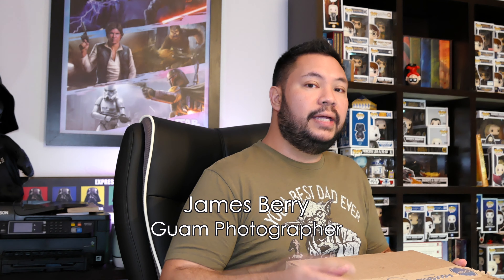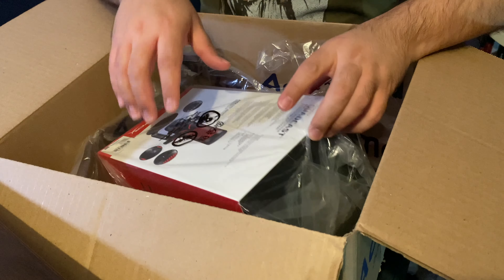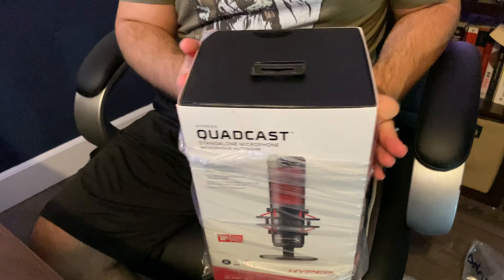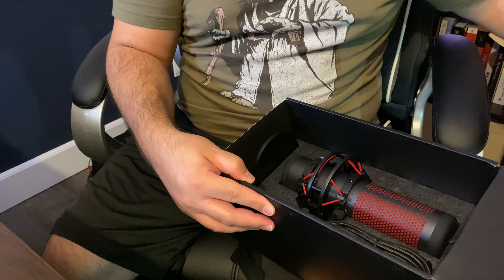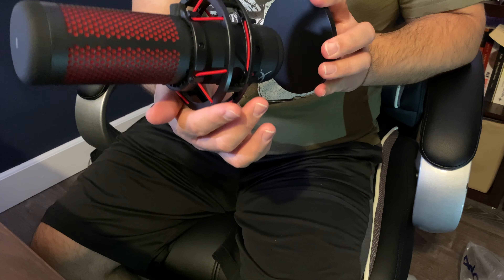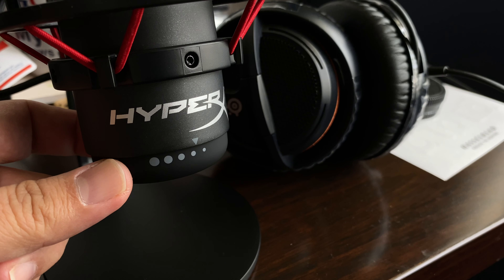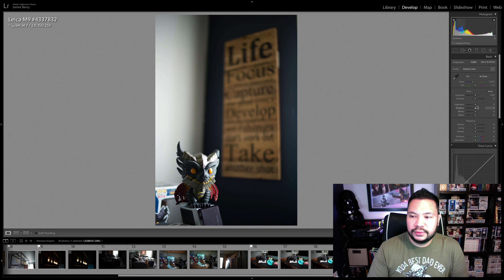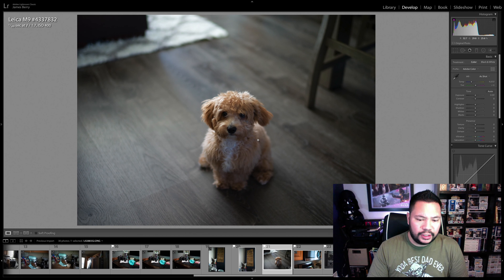Quarantine Buy #3 - HyperX QuadCast (Unboxing and First Impressions)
This is the third buy of my quarantine, looking back at the previous couple of videos, audio being very bad, since the Leica AA-SCL4 adapter for audio has been out of stock for the Leica SL, I needed a solution when doing videos in the 'YouTube Office'. This mic will really help me do LightRoom Tutorials, or even Live Q&A, since most of us are in quarantine and can't really go outside during this COVID-19 Pandemic.

Filmed on location: Mangilao, Guam

Camera used to take pics: Leica M9-P with CV 35mm 1.2 II lens.

Camera used to Film: Leica SL with Lumix 24-105 f/4 OIS lens / 27" iMac HD webcam / iPhone 11 Pro Max

Video Editor: James Berry IG: jberryphotos

Filmed by: James Berry IG: jberryphotos

Song: Tape Machines - Borrowed Matches